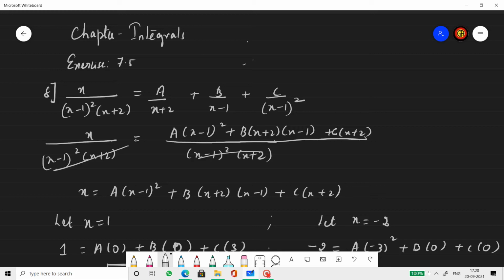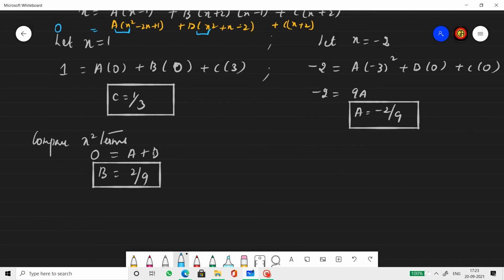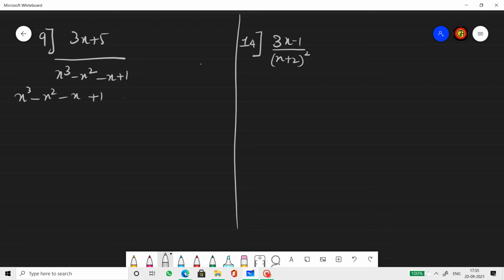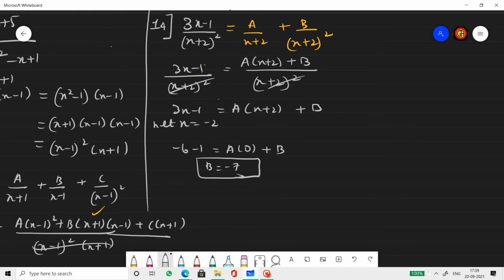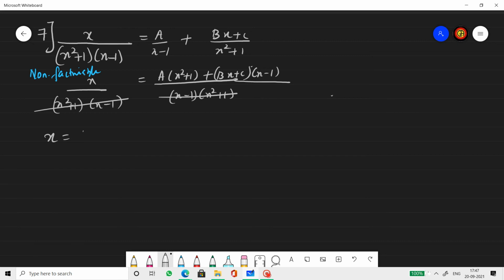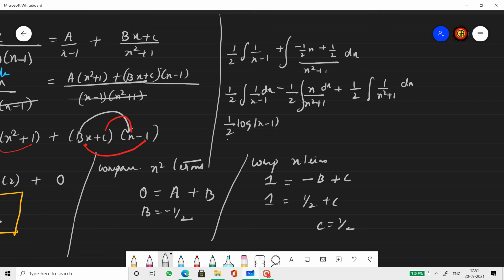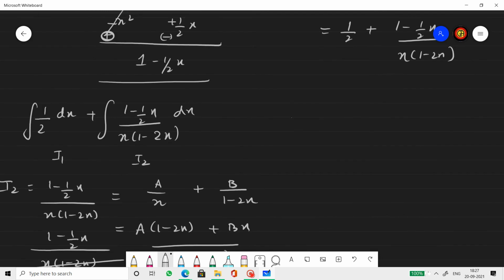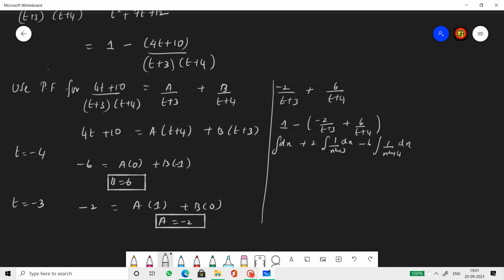MATHEMATICS 12th CBSE / ISE -- INTEGRALS PART 7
This video explains integration using partial fractions.